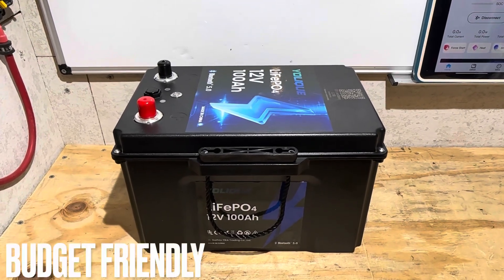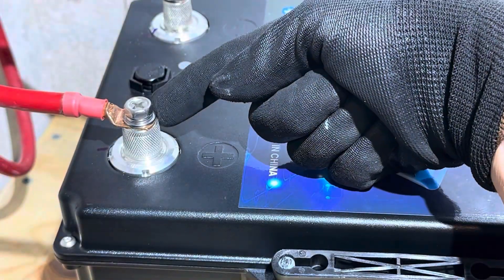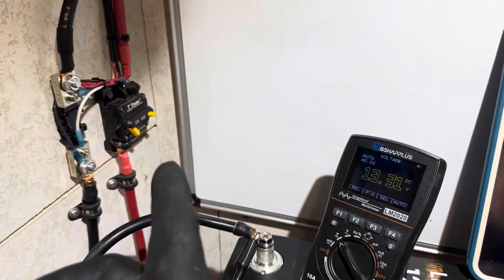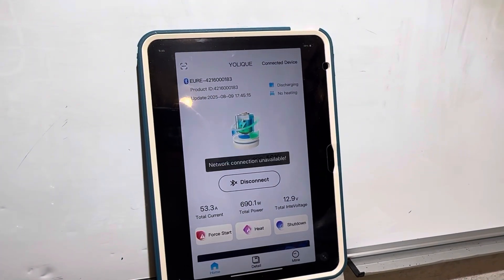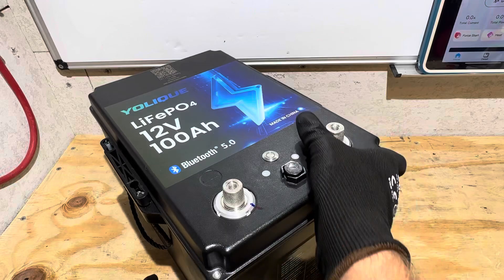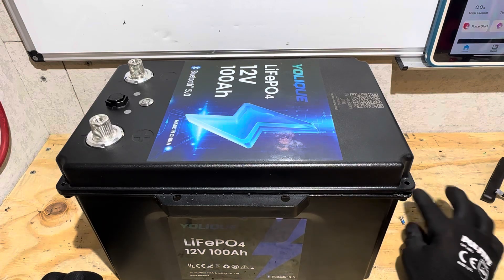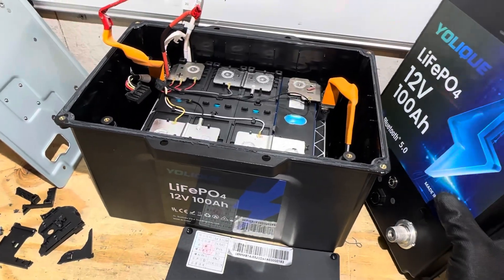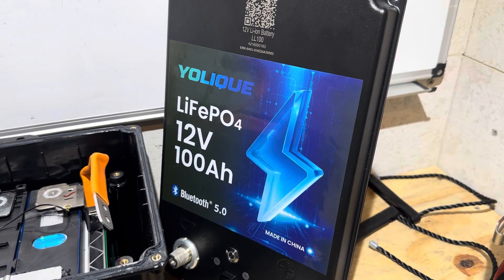Cheap 12V LiFePO4: YOLIQUE 12V 100Ah LiFePO4 Lithium Battery Review & Teardown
Review of the new release and unique YOLIQUE 12V 100Ah LiFePO4 Battery. Is this a good budget lithium battery or not? Watch and find out in today’s video!

YOLIQUE 12.8V 100Ah ($169 at time of filming)

Videos of other BUDGET 100Ah Bluetooth Batteries/Check and compare the differences.

This was an unpaid video review. I did receive a battery free of charge to test and share results with you the viewing audience and YOLIQUE Battery. I earn nothing from the company. As always, I give you my honest opinion.